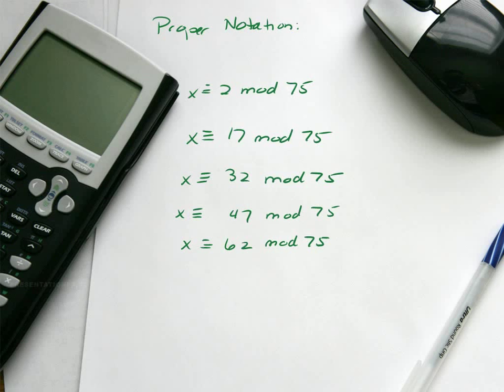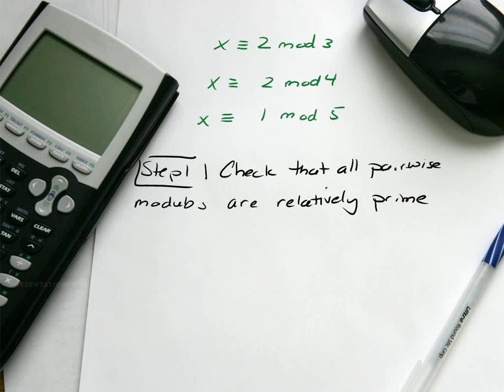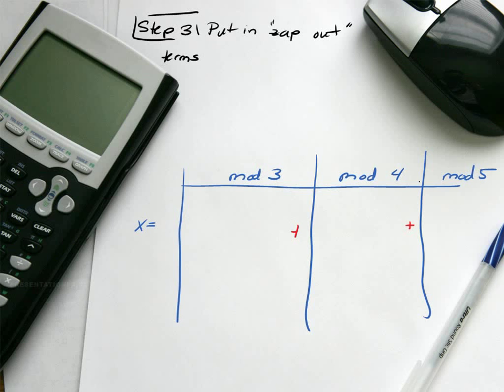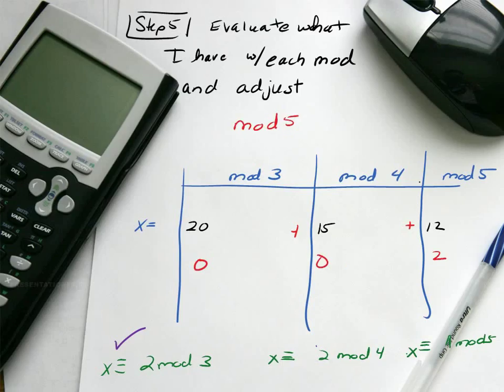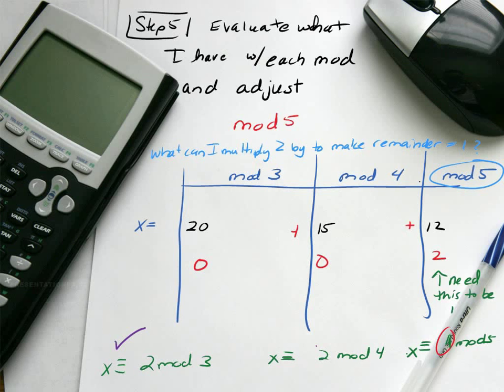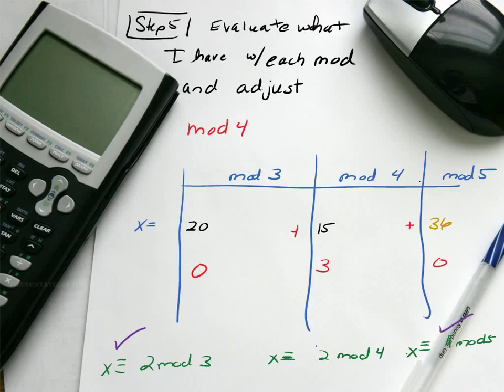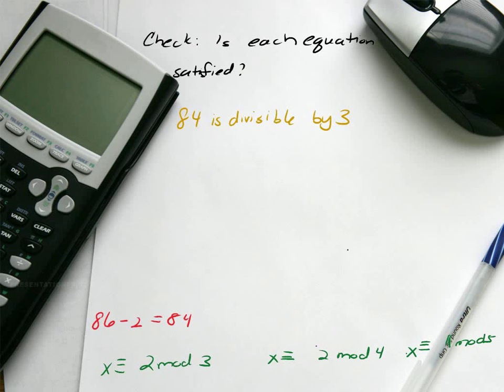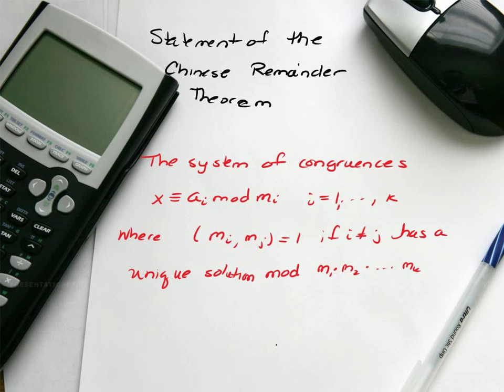Chinese Remainder Theorem An Example 10 22 2014